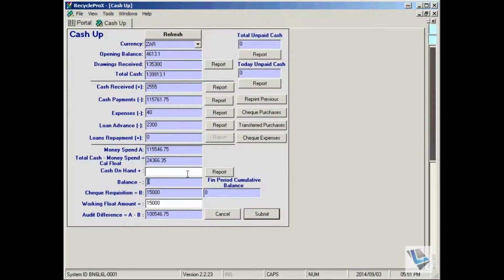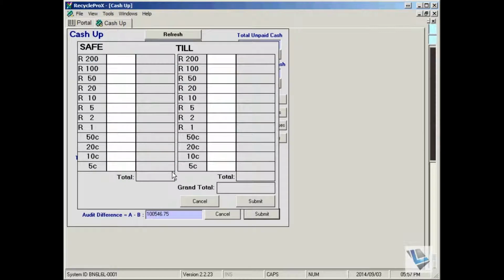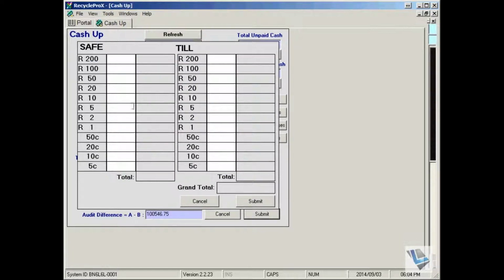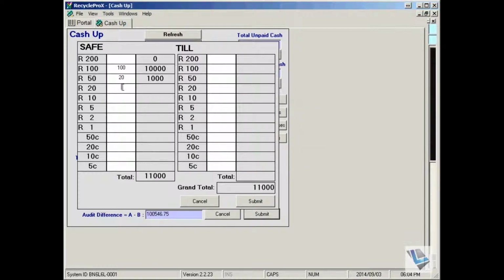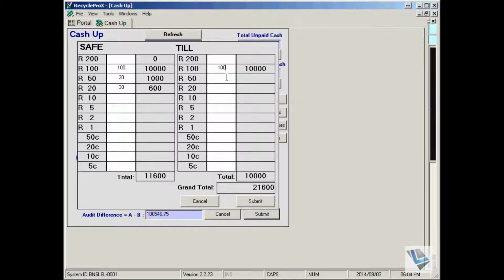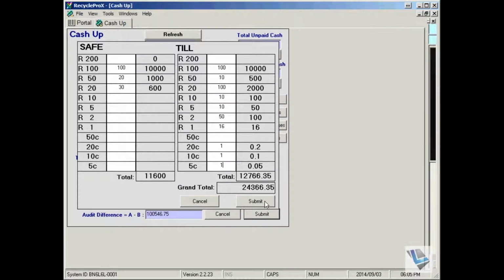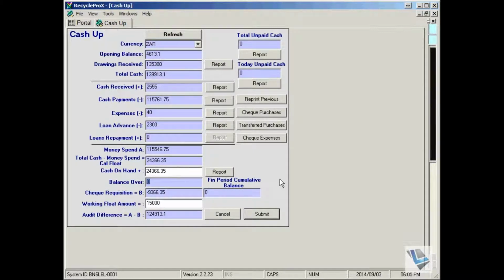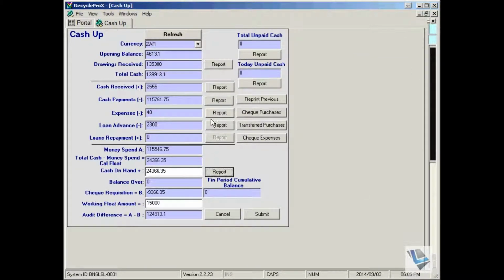18 2 CASUP CASH ON HAND ENTRY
How to enter your cash on hand